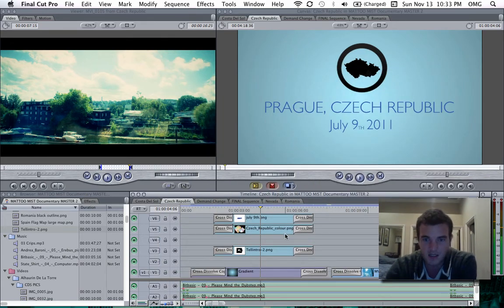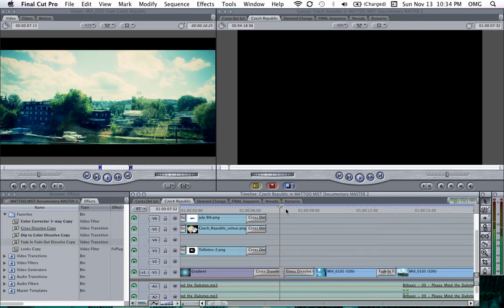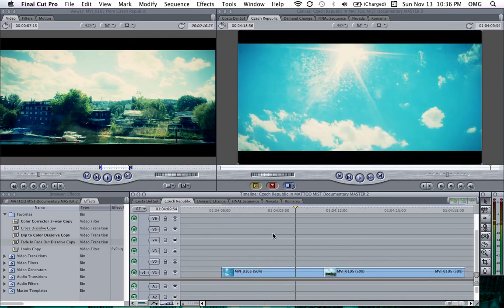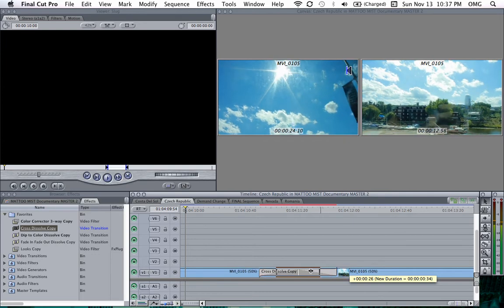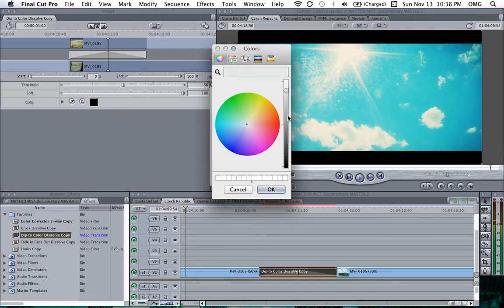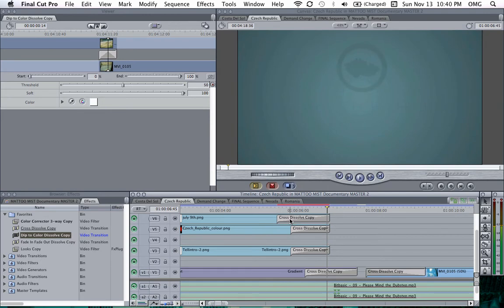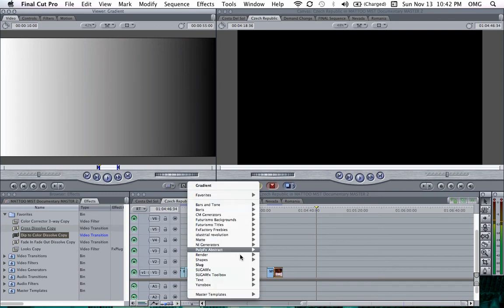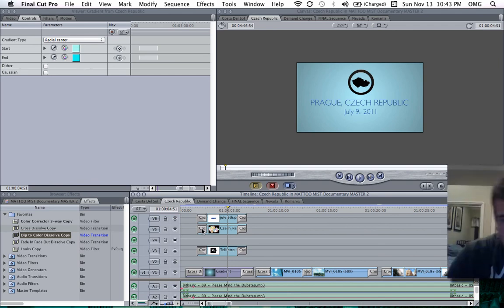BEGINNER// FCP Transitions Basic and Expert